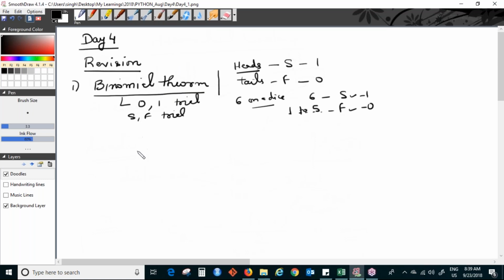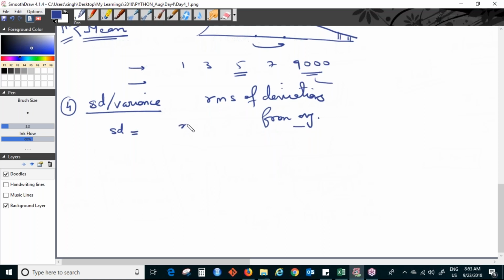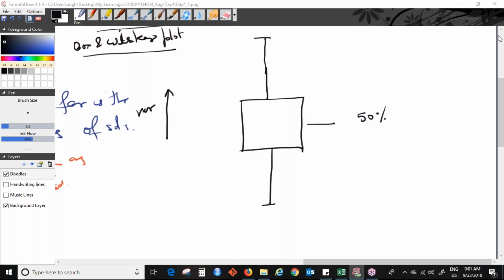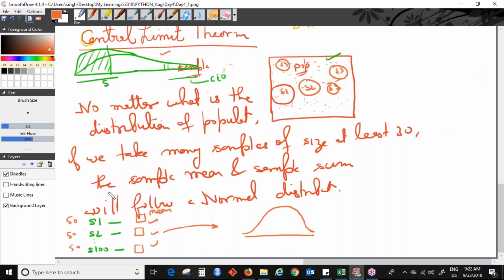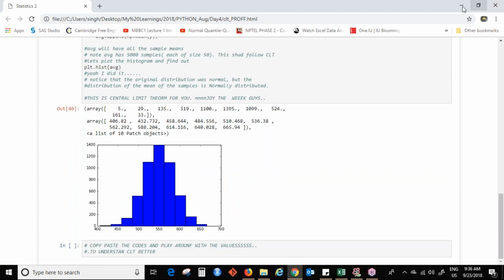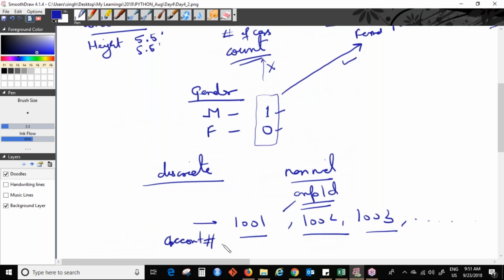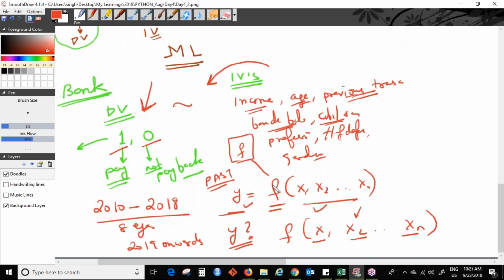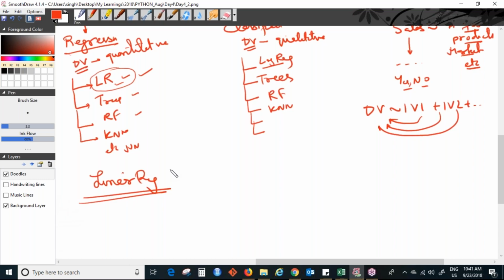Day4 Central Limit Theorm & Intro to ML